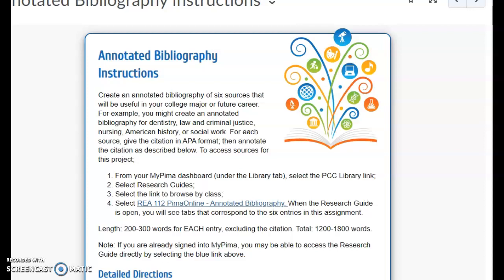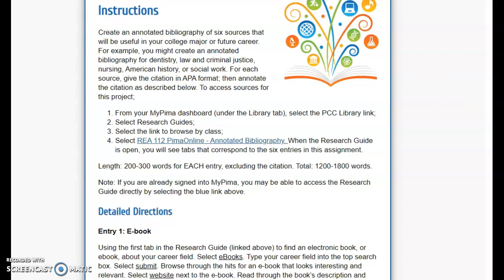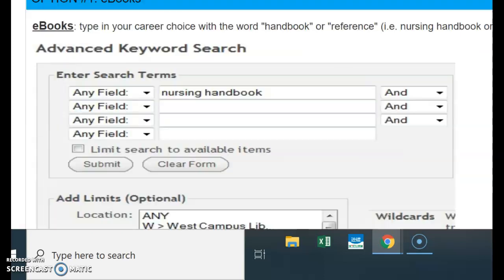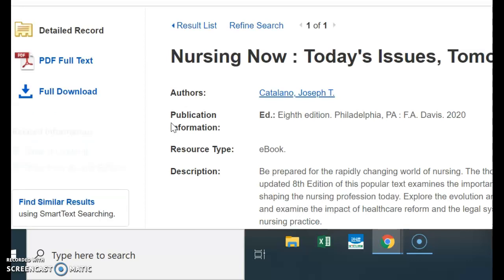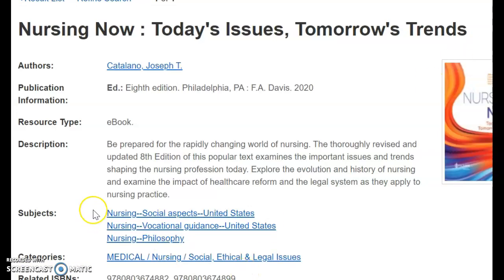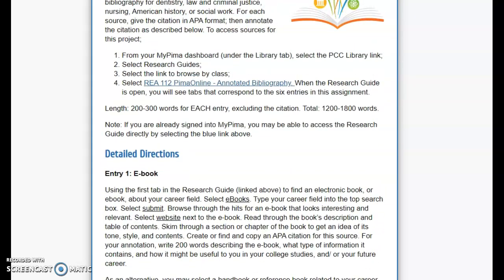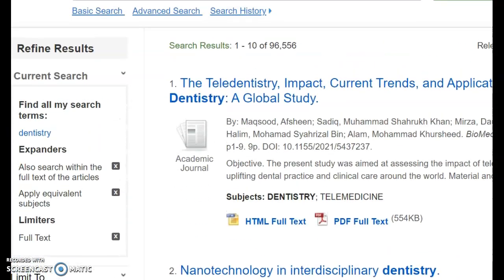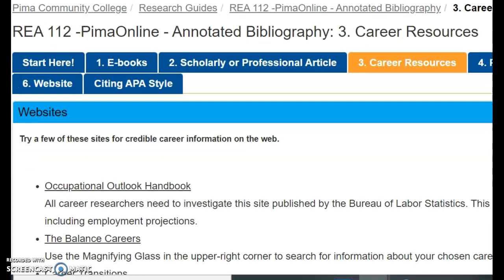Annotated Bibliography for a Career Field 1